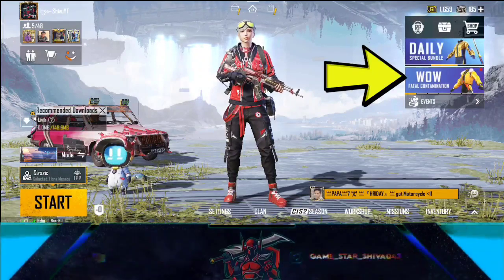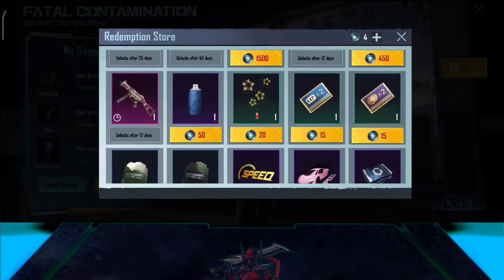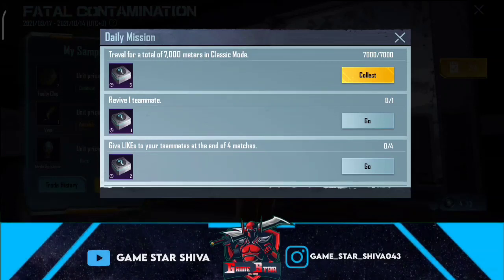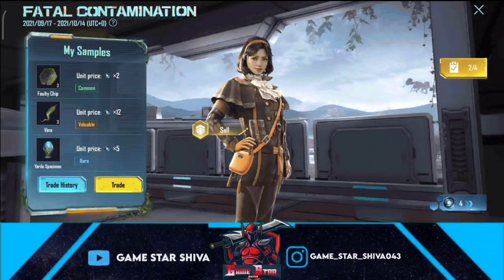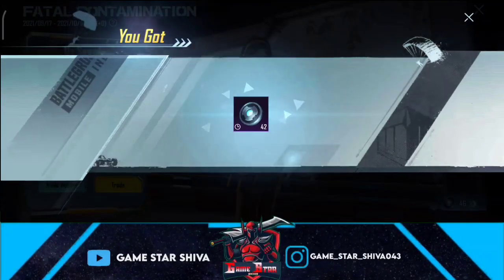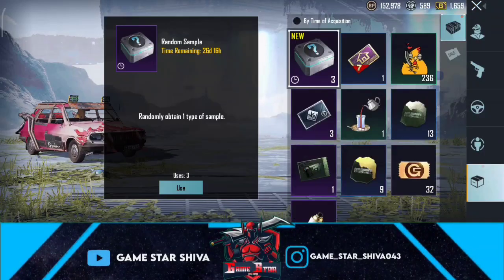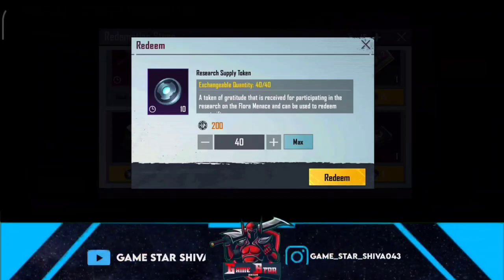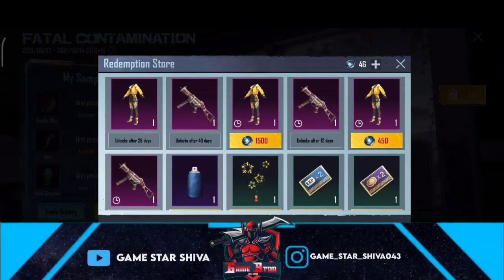Get Free Permanent Legendary UMP45 Gun Skin And Outfit in BGMI in Kannada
➤BGMI Player ID
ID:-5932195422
Name:-؄ＧＳ・SHIVU